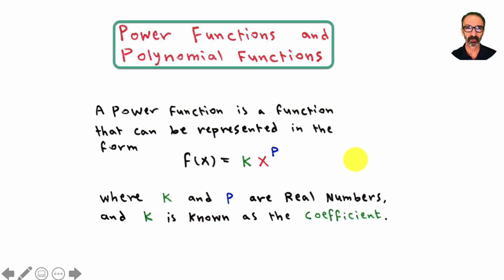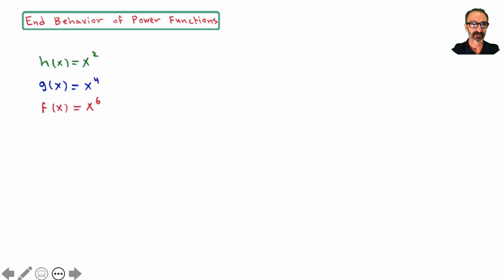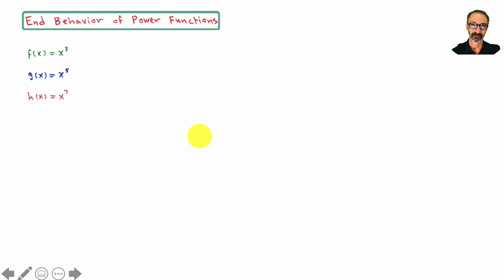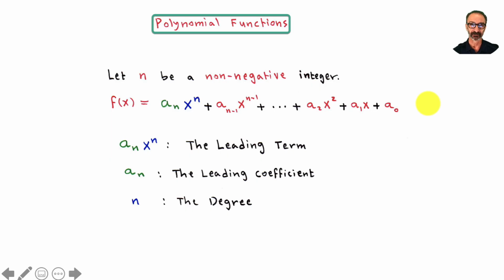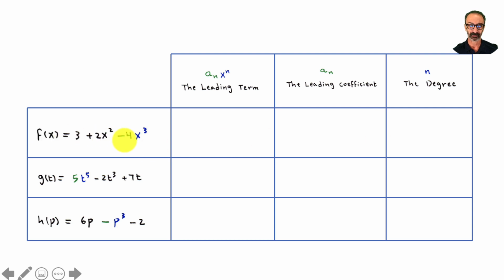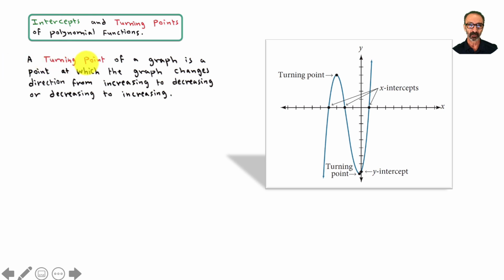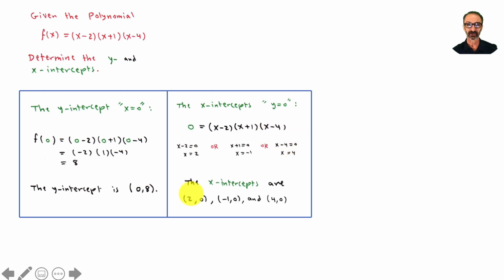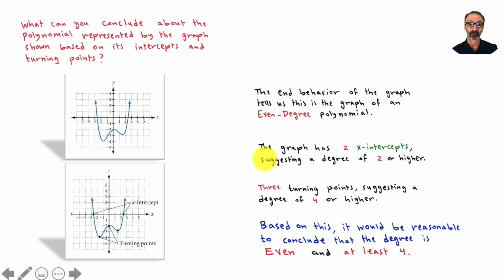Power Functions and Polynomial Functions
End behavior of Power Functions.
Intercepts and Turning Points.

JaberTime